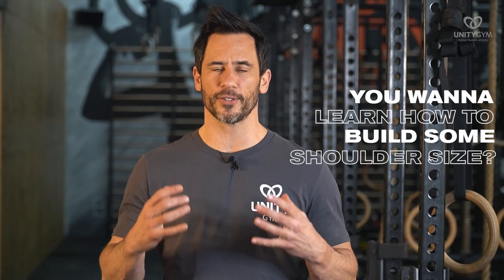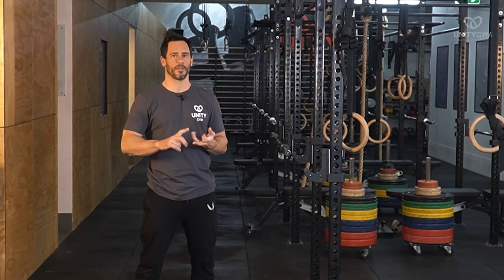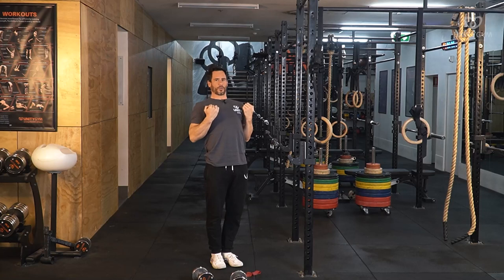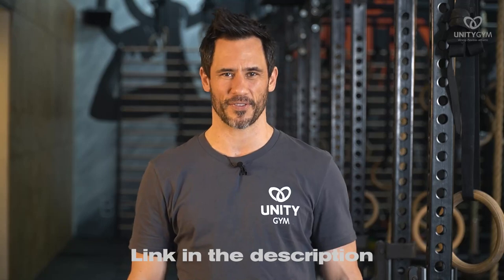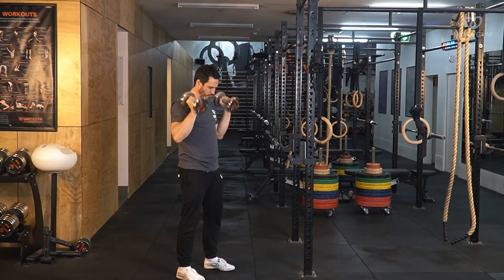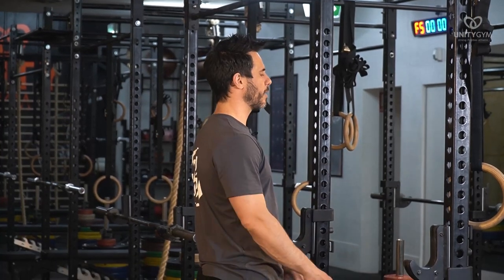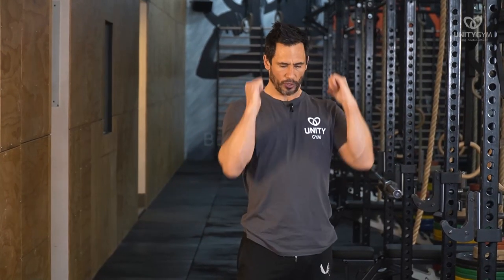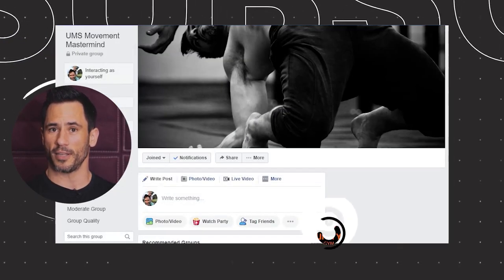BULLETPROOF Your Shoulders [NO MORE Injuries]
So you wanna learn how to bulletproof your shoulders so you get no more injuries. In this video, we're gonna talk you through the basics that you must get right when training your shoulders to ensure that you avoid injuries, build some good strength and some muscle hypertrophy.

BULLETPROOFING Your Shoulders [NON-EXISTENT Injuries]

Stick around so we can show you exactly how you can bulletproof your shoulders to be safe from injuries which will make it non-existent, achieve maximum strength and performance, and muscle hypertrophy.